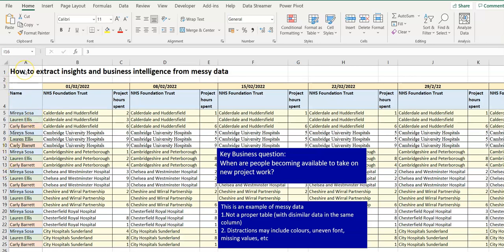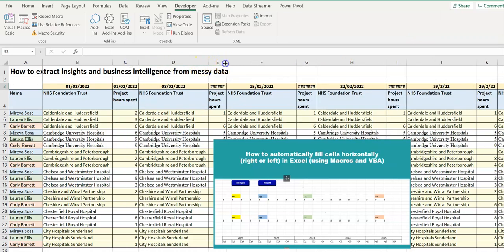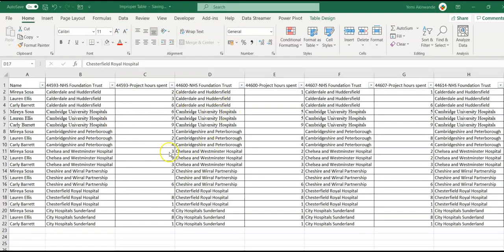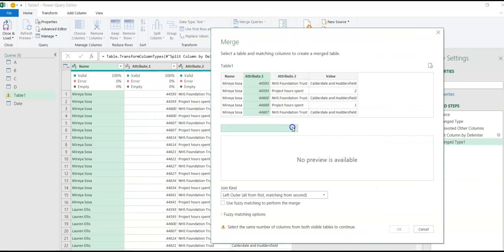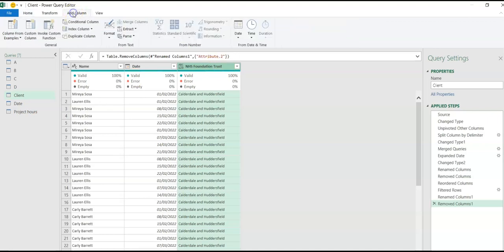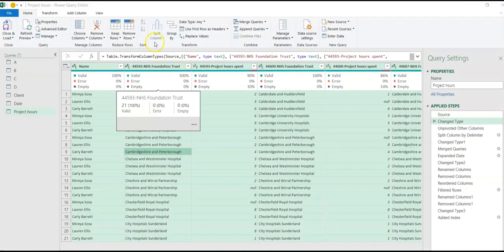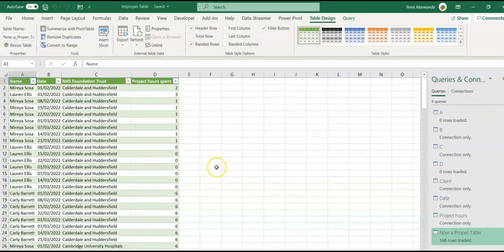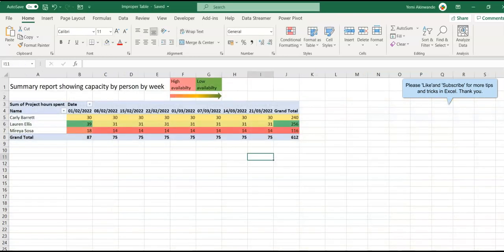Learning data analysis through practical projects - Project resource summary sheet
This video will show you how to create a Project resource summary sheet in Excel, showing capacity by person by week,  i.e. when will people become available to take on new project work. A useful tool in Project Management